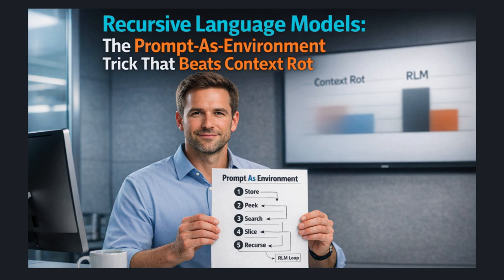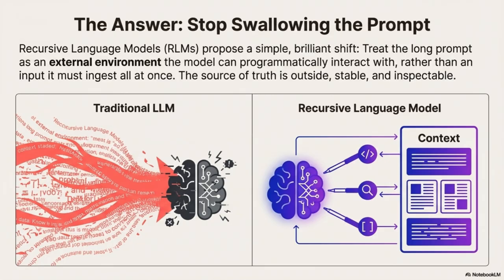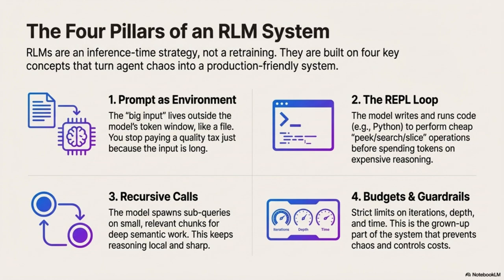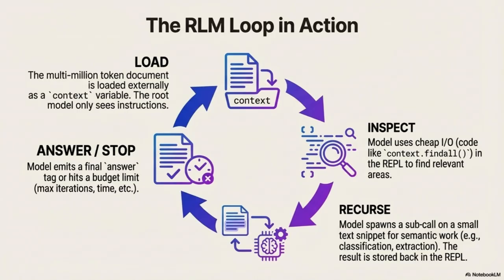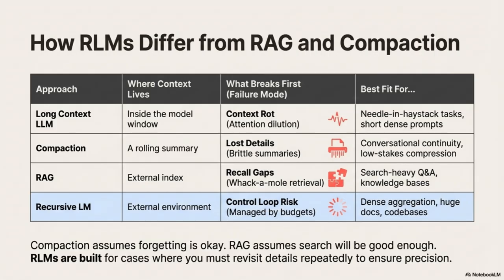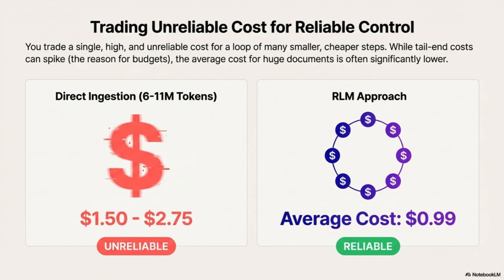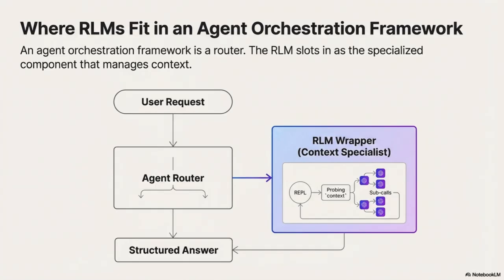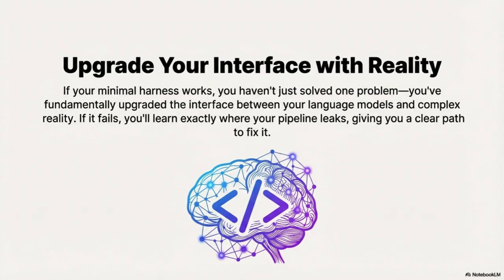Recursive Language Models: The Prompt As Environment Trick That Beats Context Rot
Recursive Language Models (RLMs) flip the long-context problem on its head. Instead of cramming a massive prompt into the attention window and praying it stays “salient,” you treat the prompt as an external environment the model can inspect, slice, and recurse over. That one shift directly targets context rot, the slow accuracy decay you see when long context LLMs start missing constraints, hallucinating totals, or collapsing into vague summaries.

In this video, we break down the RLM mental model, the four pillars (Prompt-as-Environment, REPL loop, Recursive calls, Budgets), and the practical reason rlm vs rag is not a meme debate. RAG is a great needle-finder, compaction is fast but lossy, and Recursive Language Models are built for dense aggregation where you must revisit details repeatedly. We also cover why OOLONG is a tough benchmark for base models, how control-loop budgets prevent tail-risk spirals, and where RLMs fit inside an agent orchestration framework for real workflows.

Chapters
00:00 Recursive Language Models, Solving Context Rot
00:10 The Paradox of Long Context
01:10 Context Rot, The Failure Pattern
02:30 Stop Swallowing the Prompt
03:40 The Four Pillars of an RLM System
05:50 The RLM Loop in Action
07:40 RLM vs RAG vs Compaction
09:20 Proof on OOLONG, Base Models Collapse
10:20 Trading Unreliable Cost for Reliable Control
11:30 Using RLMs in Practice, Pattern Not Religion
12:50 Where RLMs Fit in Agent Orchestration
13:45 Practical Limits and What to Watch Next
14:30 Minimal Checklist and The Challenge
15:10 The RLM Framework, Key Takeaways
15:40 Upgrade Your Interface with Reality

If you’re building AI workflow automation tools, shipping long-document QA, or designing an llm memory architecture that stays reliable past 100k tokens, this pattern is worth testing.